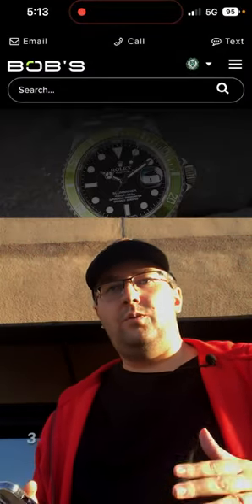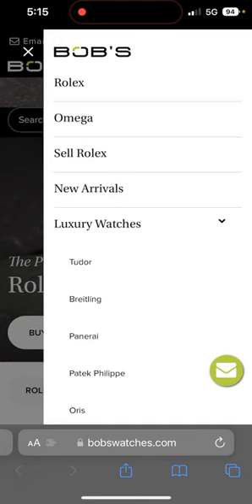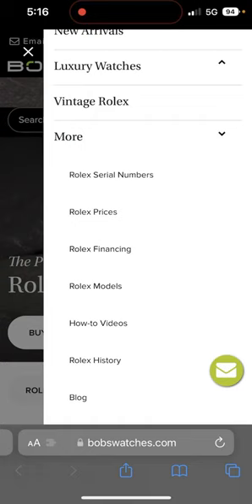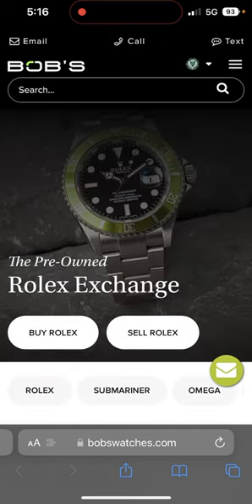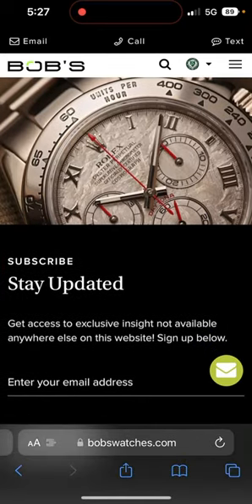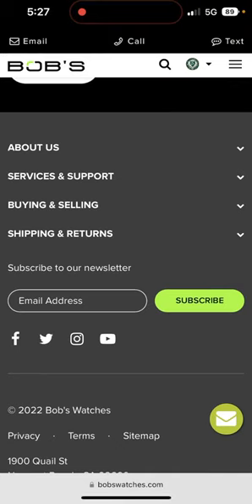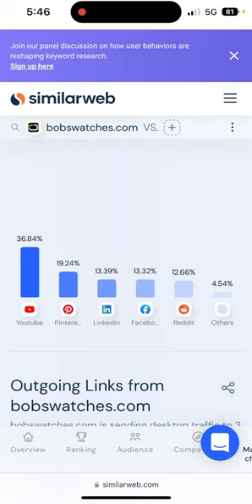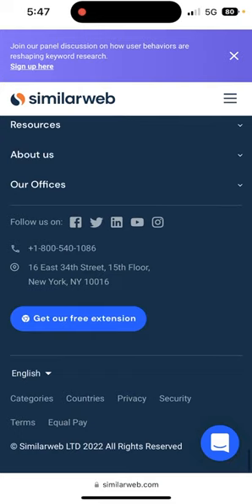bobswatches store teardown vertical